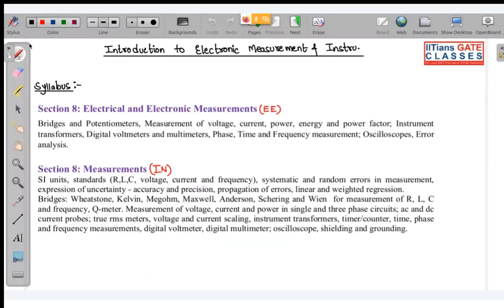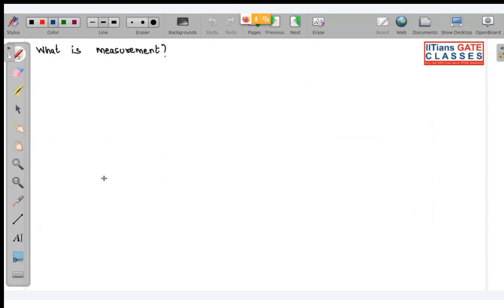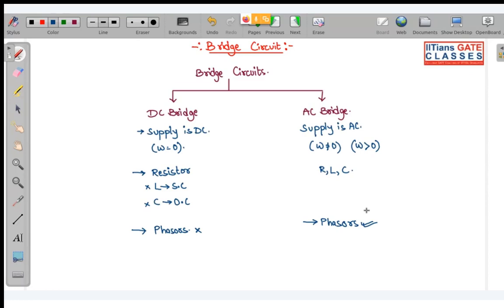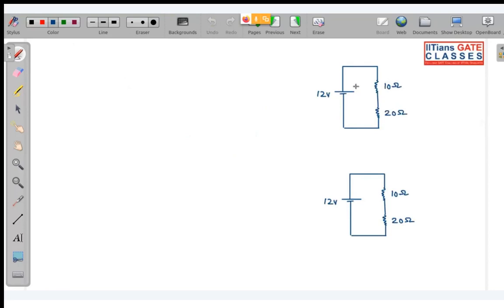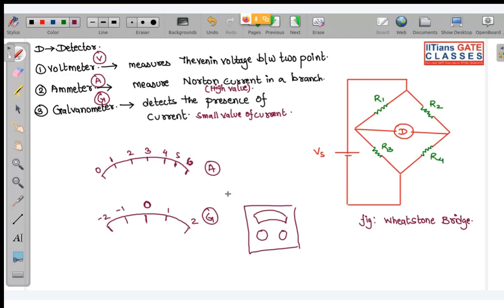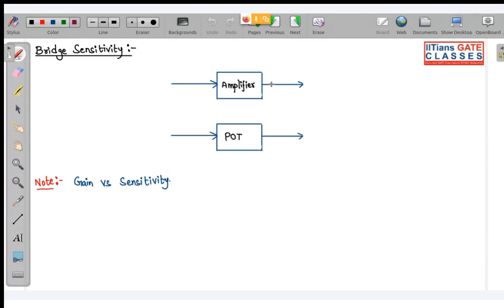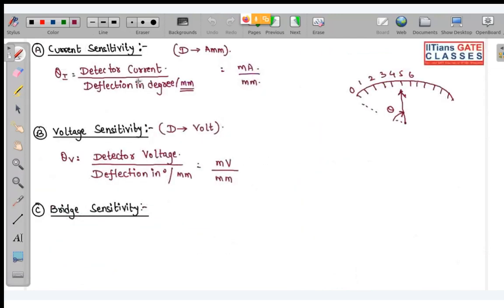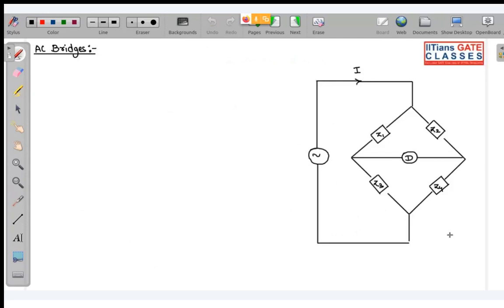L1 Introduction- Electrical Measurements-GATE/PSU EE & IN lectures | Online Coaching | Live Classes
➡️Lecture 1 Introduction to Electrical Measurements- GATE/PSU EE and IN lectures in English by IGC

*Regards*
*Team IGC*

🔔Stay updated with our latest courses, class schedules, learning resources, and expert insights🔔